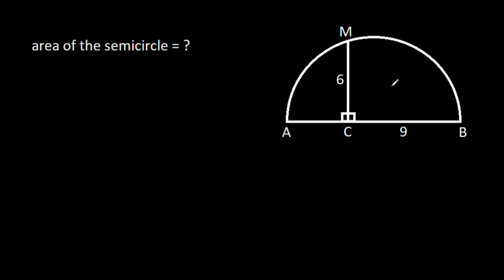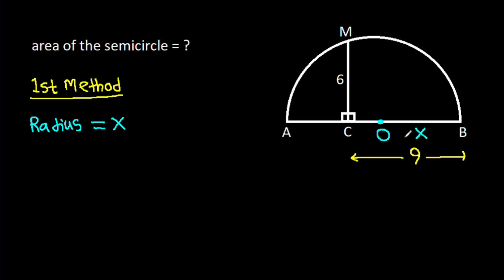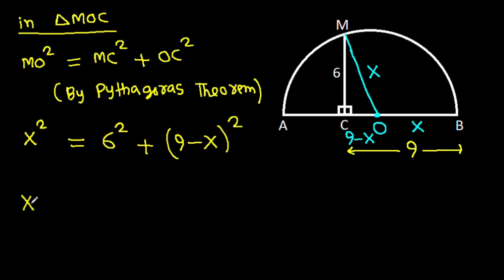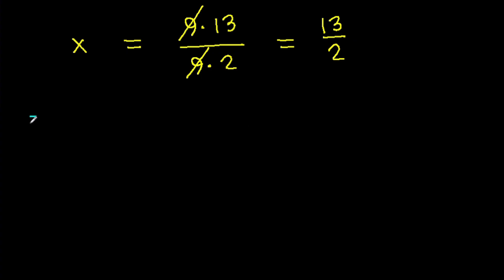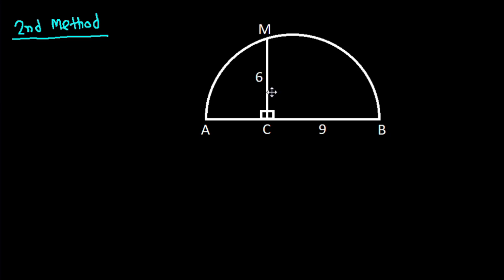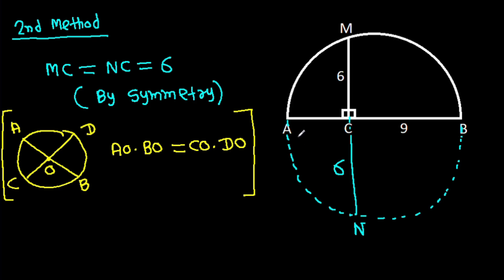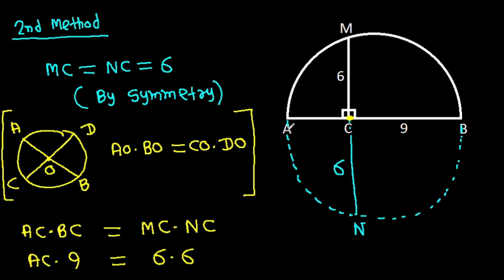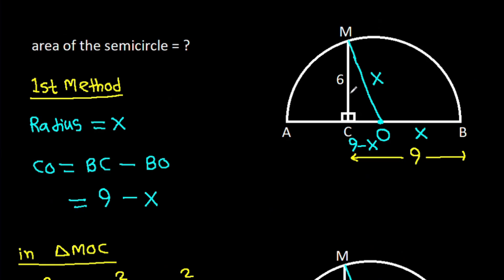2 different ways to find the area of the semicircle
Can you find the area of the semicircle?